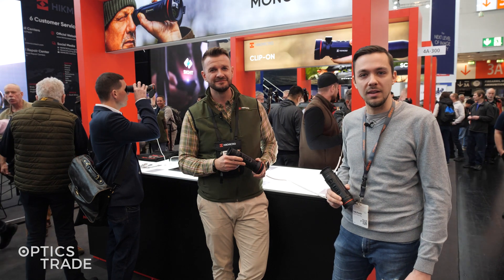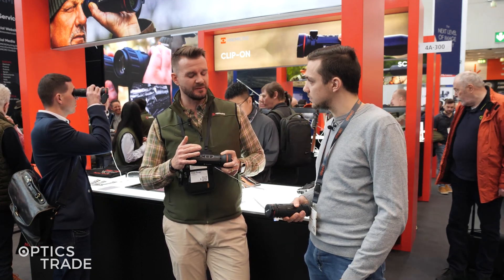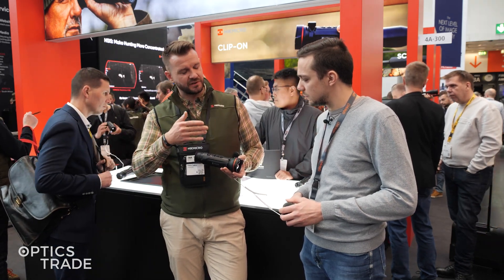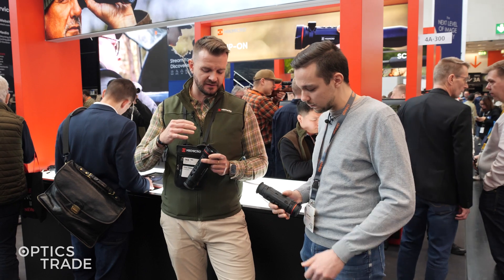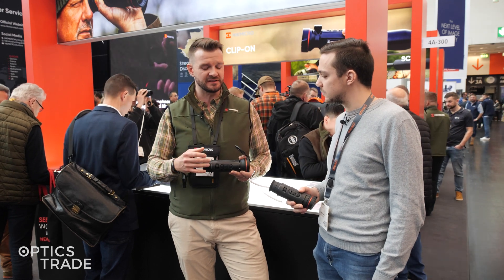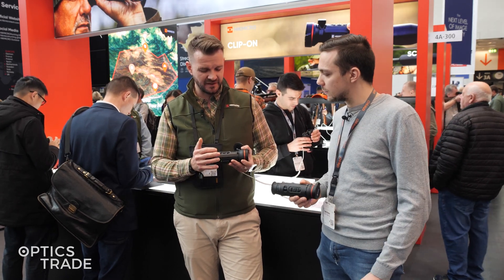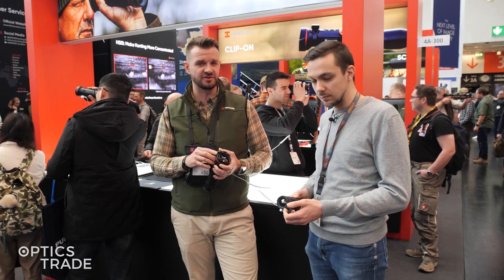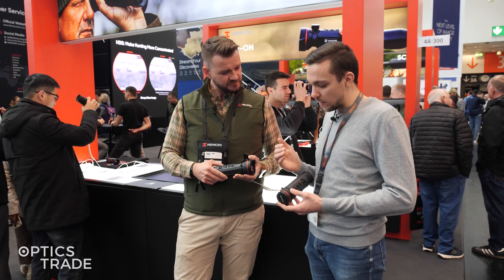NEW Hikmicro Falcon 2.0 Thermal Monoculars | IWA 2025 Report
In this video, we explore what’s new in the Falcon 2.0 line, including sensor upgrades, detection range improvements, and build quality enhancements that make this one of the top thermal monoculars of 2025.